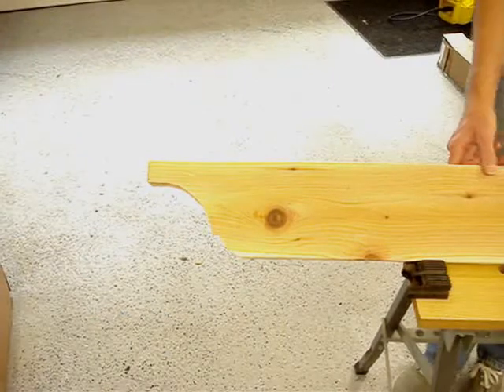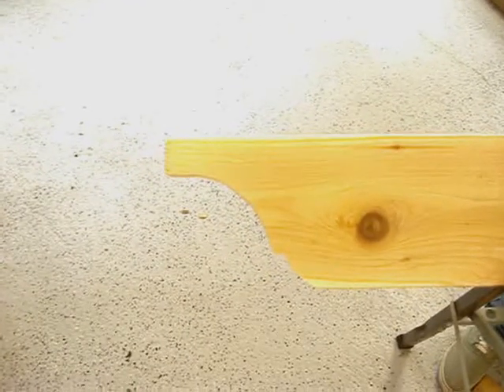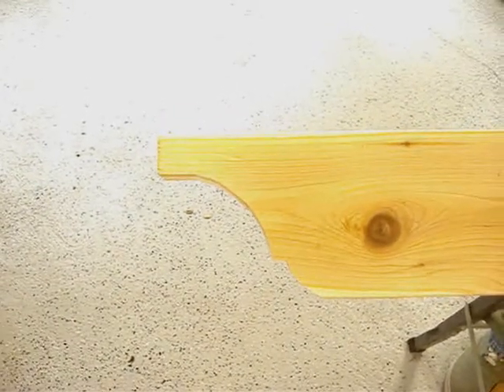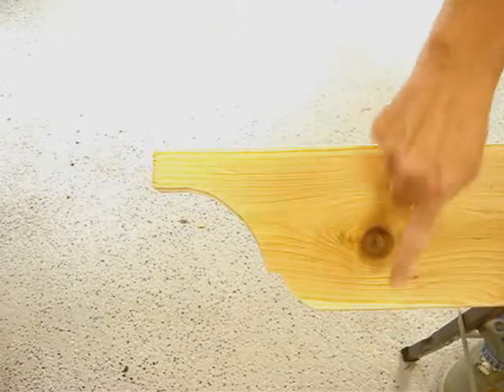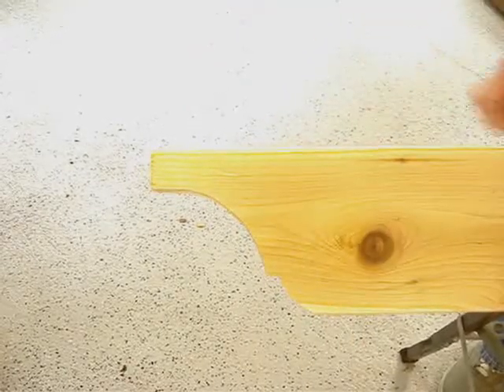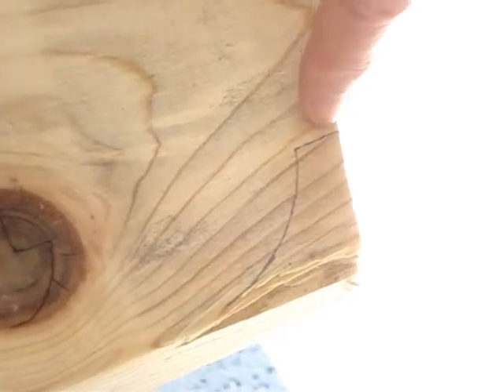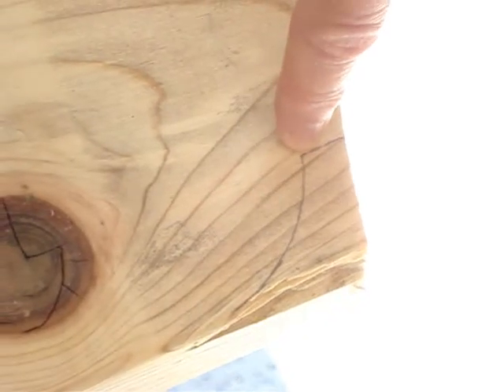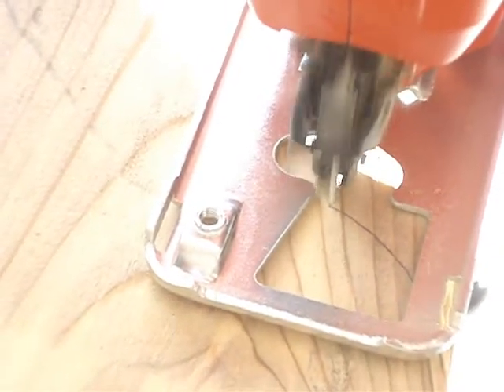How to Make a Decorative Cut on Lumber With a Jigsaw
See a demonstration of how to make a decorative cut with a jigsaw on boards used in outdoor projects like arbors and pergolas.